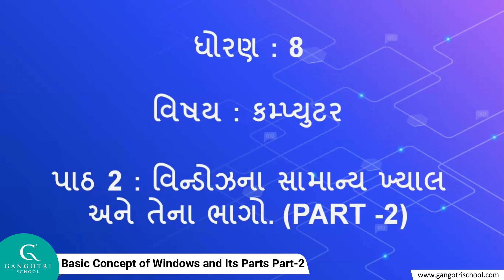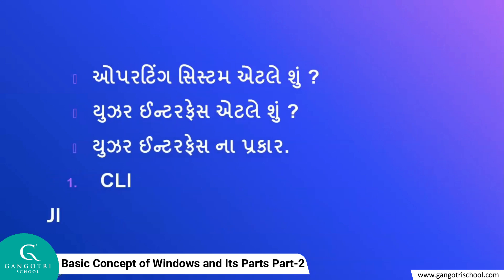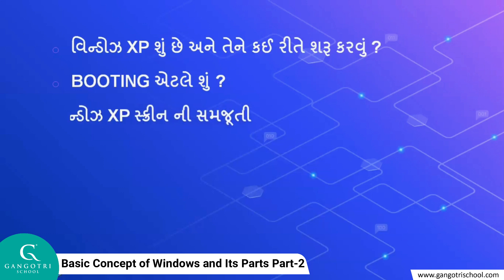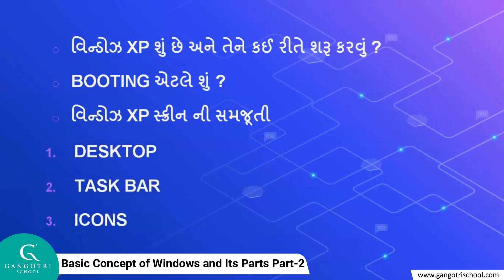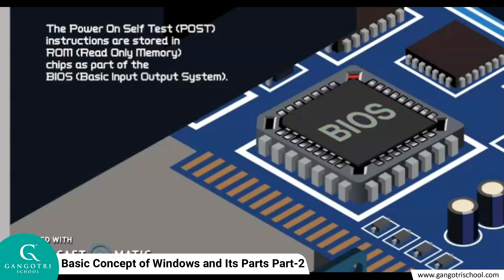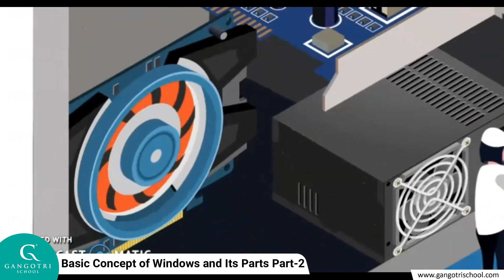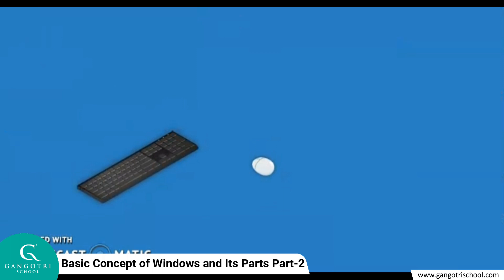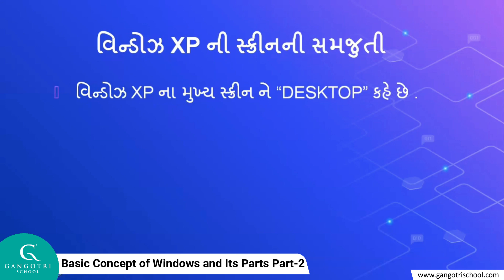Std-8 | Computer | Chapter-2 | Basic Concept of Windows and Its Part